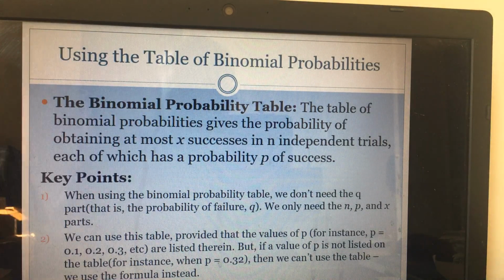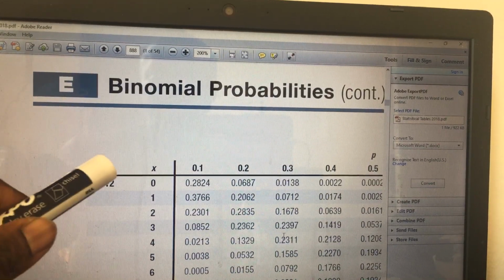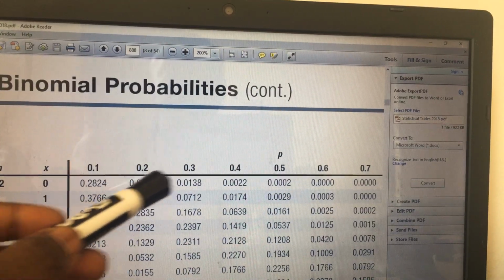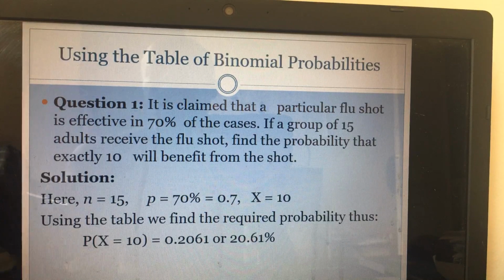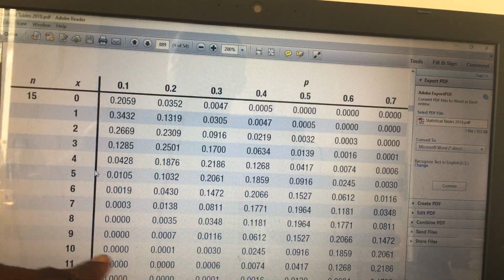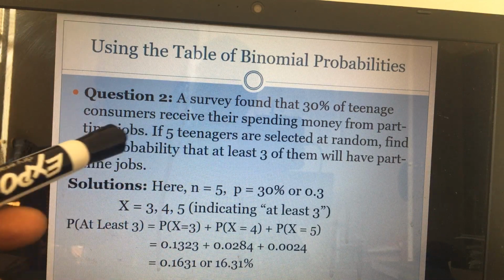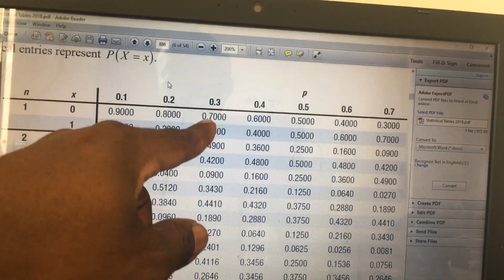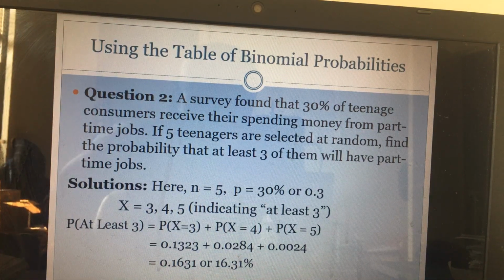Statistics Lecture 4(e): Calculating Binomial Probabilities Using a Table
This lecture explained how to use the table of binomial probability to solve problems involving binomial distribution .